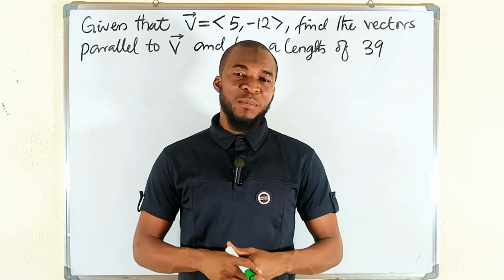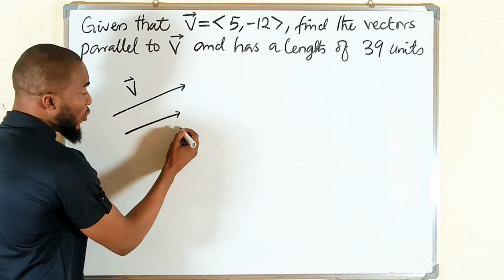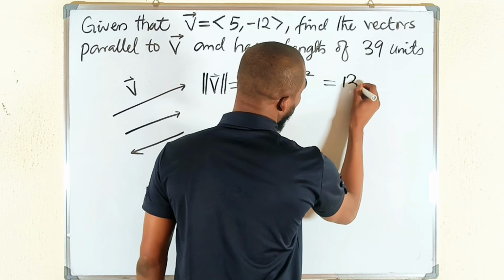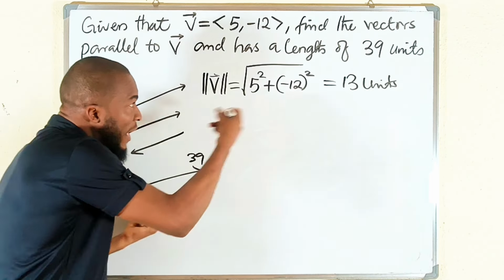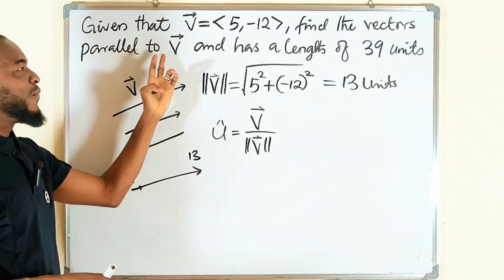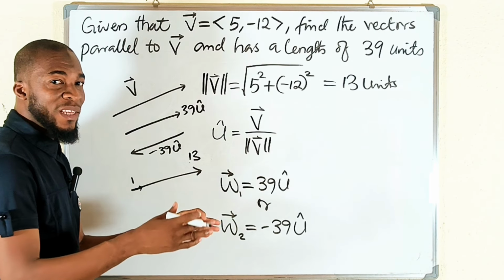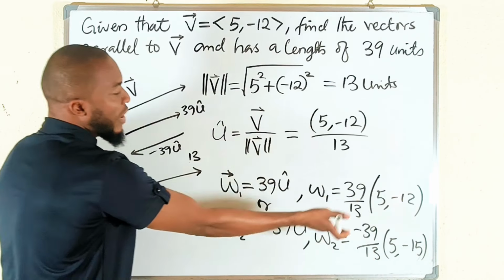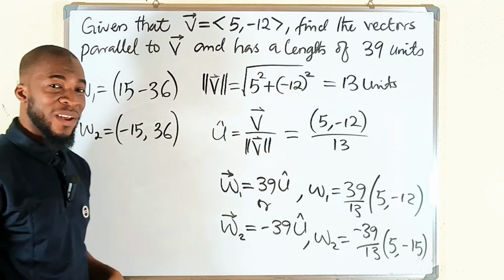Vectors Parallel to Another Vector with a Given Magnitude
In this lesson, you will learn how to find a vector that is parallel to a given vector and has a specified magnitude. We explain the concept step by step, using simple examples to help you understand how scalar multiplication affects both direction and length of vectors. This lesson is ideal for secondary school and introductory college students.